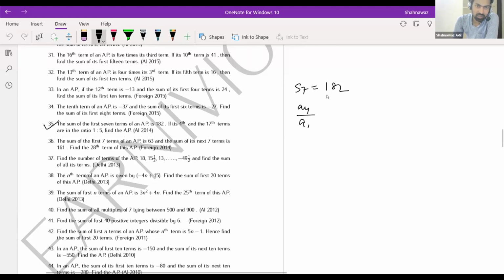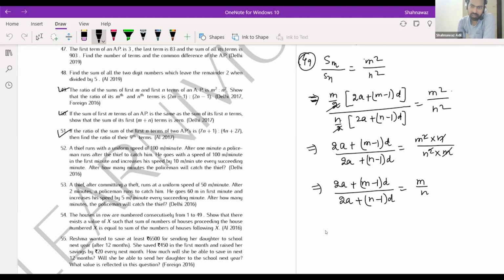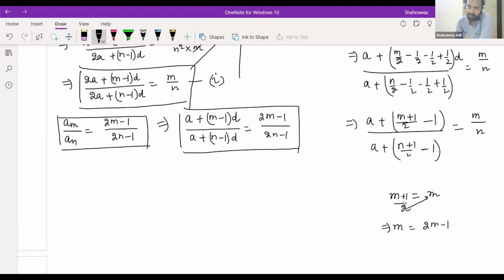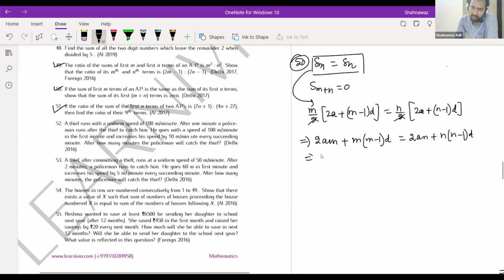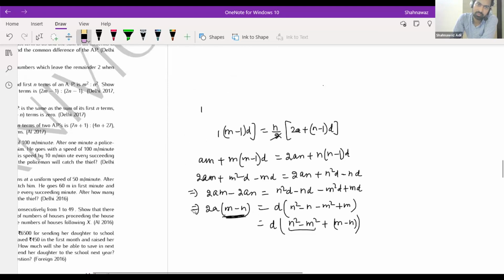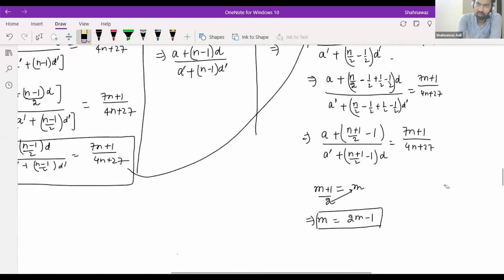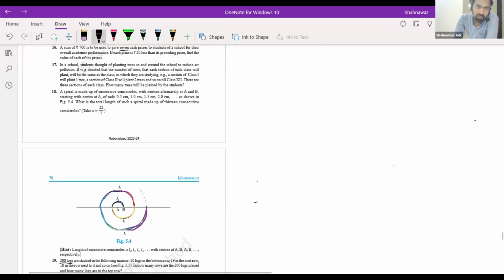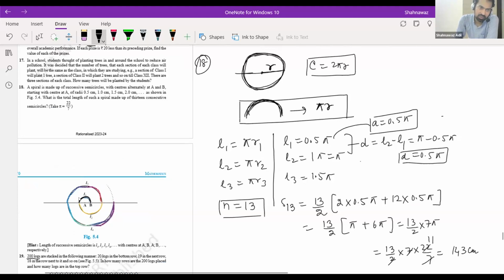Learnivio | Sum to nterms of an AP | Arithmetic Progression | Lect 10th M3 17-07-2023